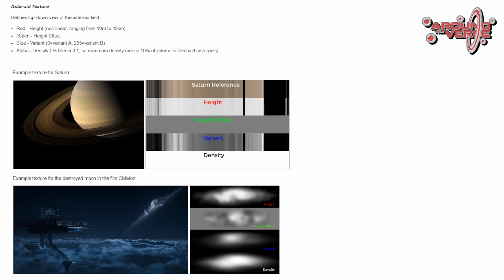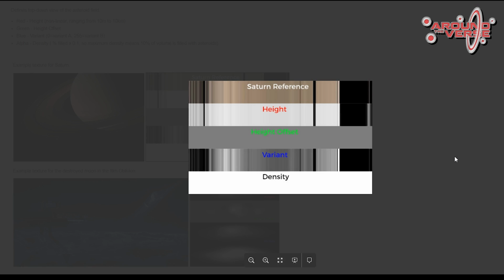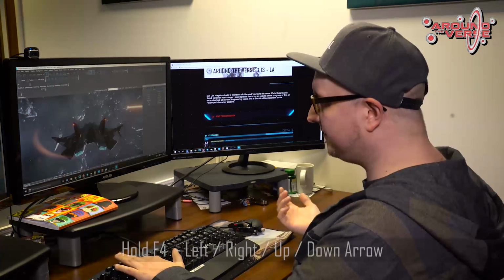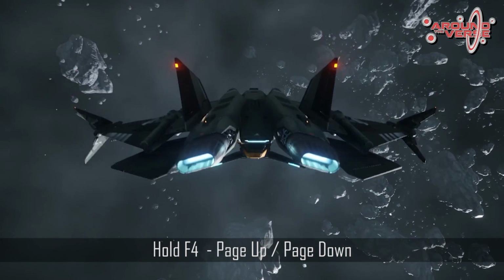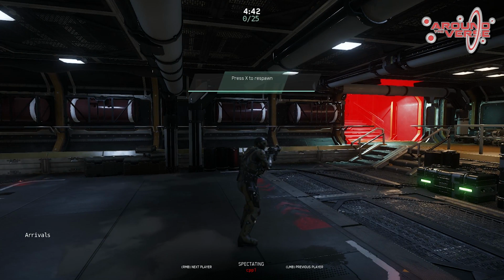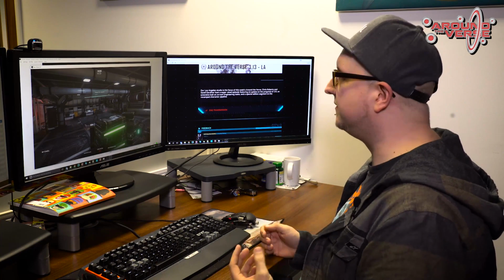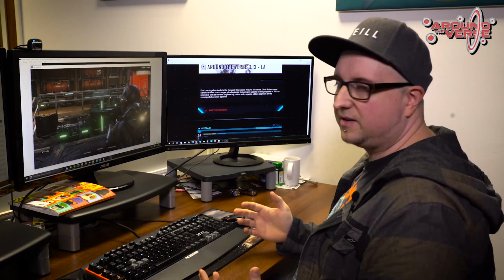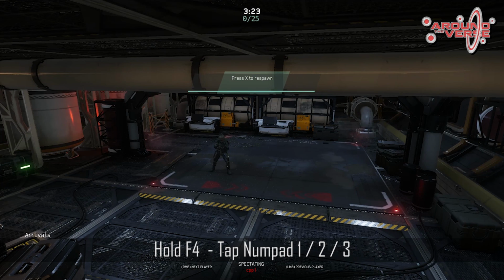Star Citizen: Around the Verse 3.15 - UK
Sandi Gardiner and Sean Tracy host this week’s Around the Verse, which features updates from our UK office. In this episode, we show off a ton of cool features from Alpha 2.6, like new camera options and the implemented ship balance, and Sean Tracy challenges the community to GIF him.